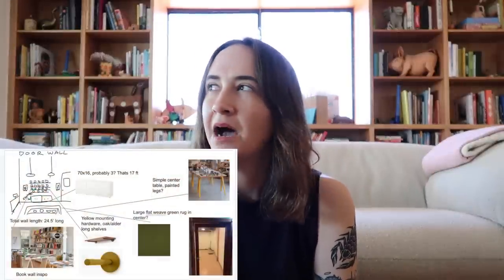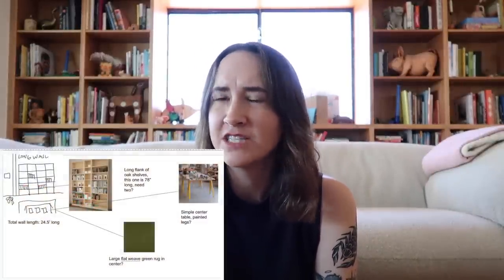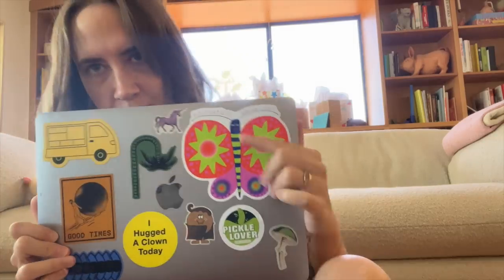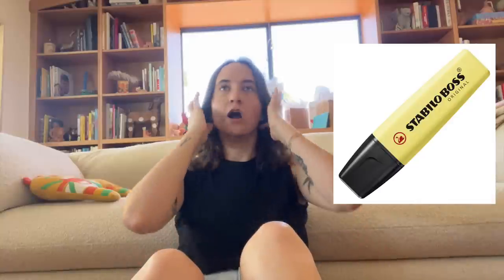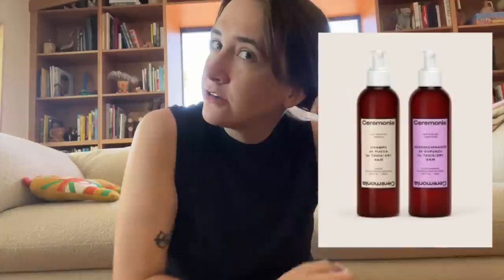big bookstore news + recent reads/faves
sunny's brick and mortar era INCOMINNNNGGGG! some store plans, some recent reads, some recents favsssss yeaAhaHAAHHHH

Stabilo highlighters
Ceremonia haircare